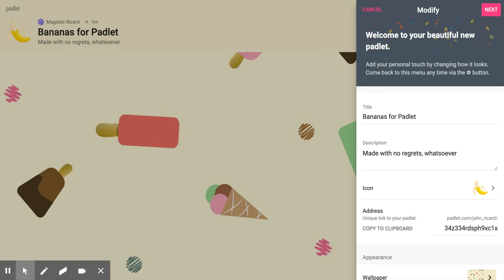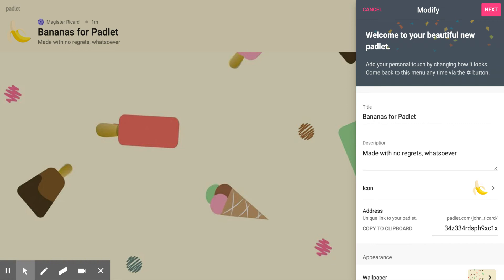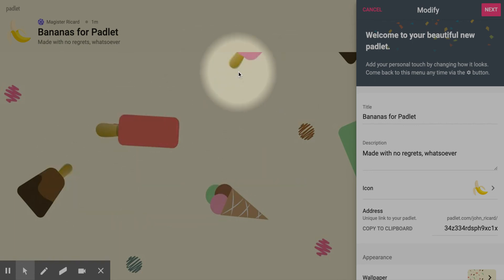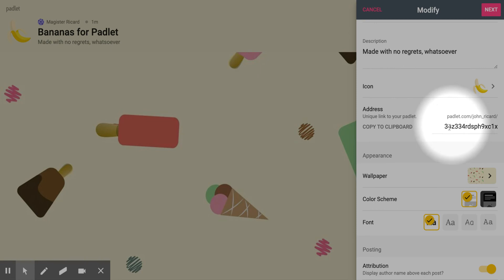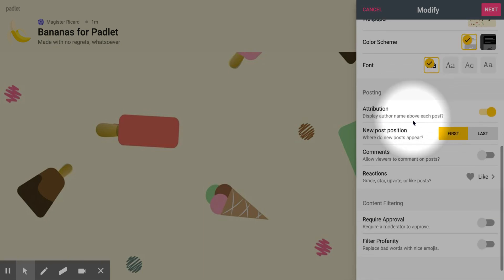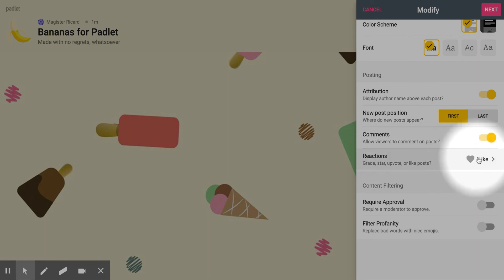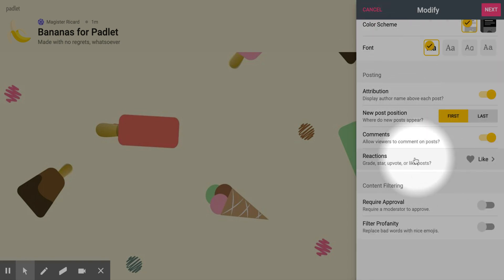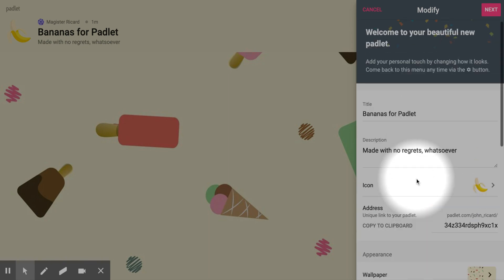Bananas for Padlet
Using Padlet in a World Languages course: an overview.